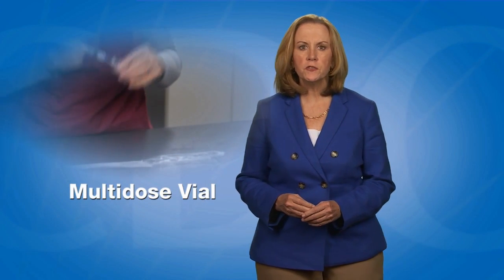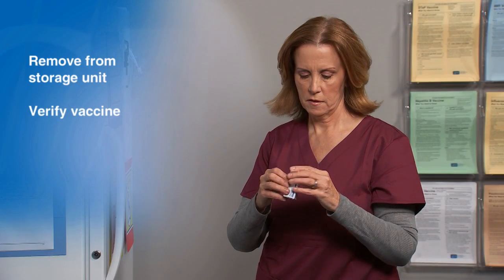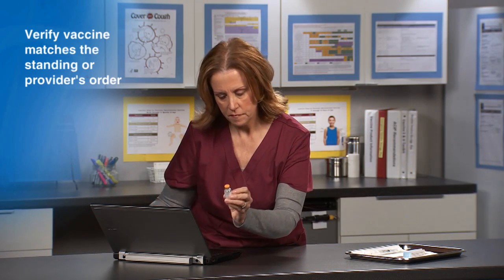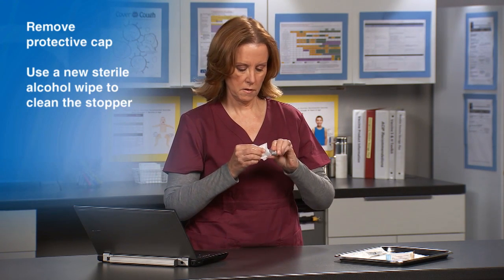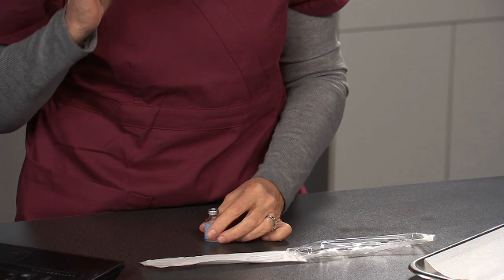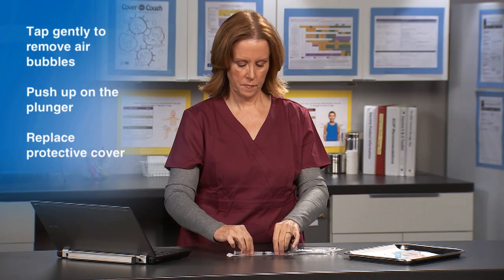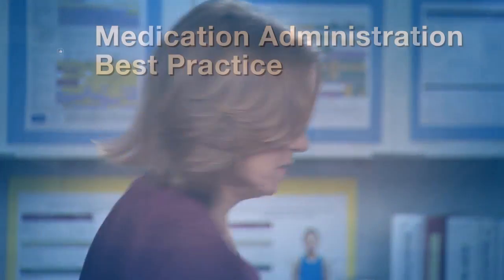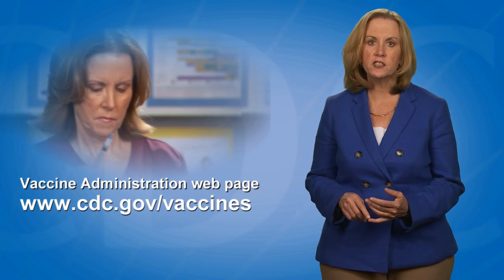Multidose Vial (MDV)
This training addresses how to prepare vaccine from a multidose vial (MDV). A MDV contains more than one dose of vaccine. CDC recommends that providers draw up a vaccine just prior to administration.